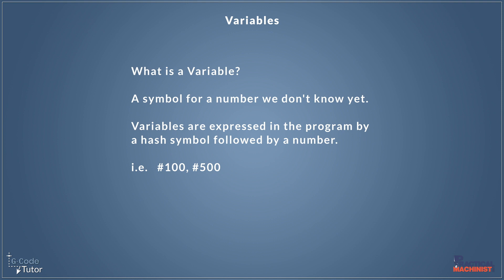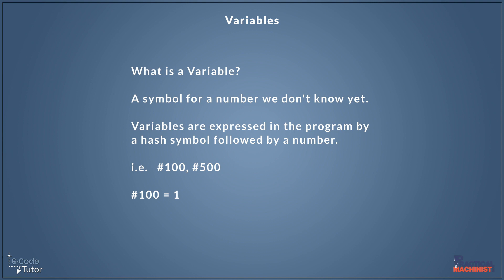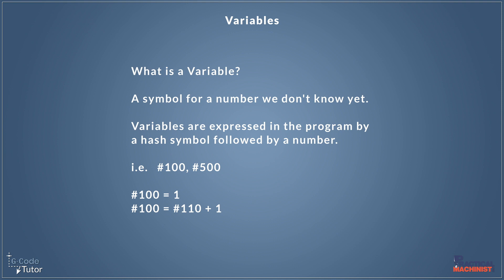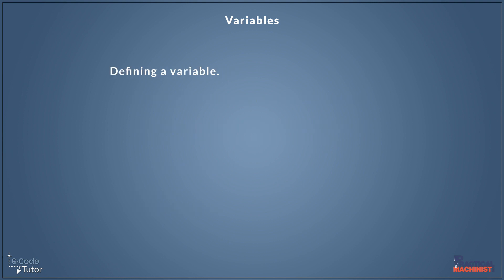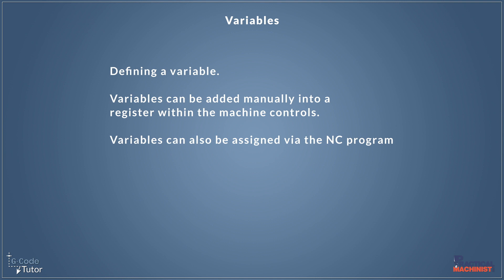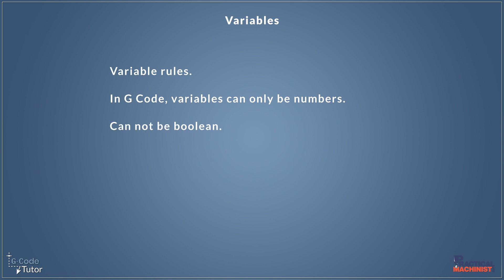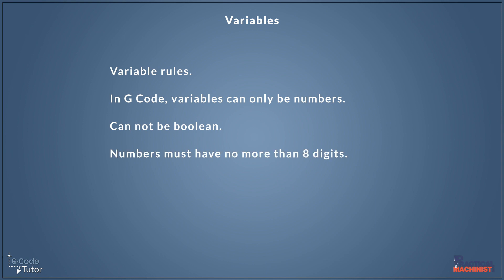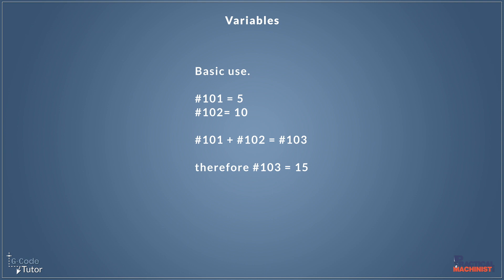Understanding FANUC Macro B Variables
What exactly is a G-code variable? In this video tutorial by @GCodeTutor, we are going to provide a simple explanation and show some examples of how to use them correctly.

When we are programming with G-code, many FANUC controls these days come with macro B programs enabled, and that allows us to use variables in our programming.
But what exactly is a variable? In a nutshell, a variable is a symbol for a number we don't know yet. They are the backbone of all programming languages. In the world of G-code, variables are expressed in the program by a hash symbol followed by a number, like in the example below

# 100 = 1

So we can give variables a number or a value, so if we state # 100 = 1, every variable # 100 in the program will equal 1.
Variables can also be used to do math within G-code. Variables math is often used to count cycles by adding a simple code like this "# 100 = # 110 + 1" at the bottom of every block of the program so that it adds 1 to the variable # 100 every time it gets to that point of the program.

By giving a value to a variable, we define the variable, and there are multiple ways to do that. We can add it manually into the register of the machine controls or we can change the value of the variables inside our NC program.